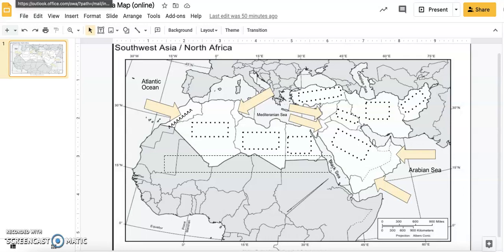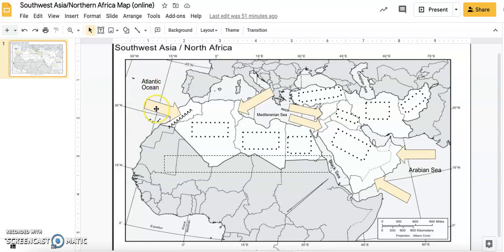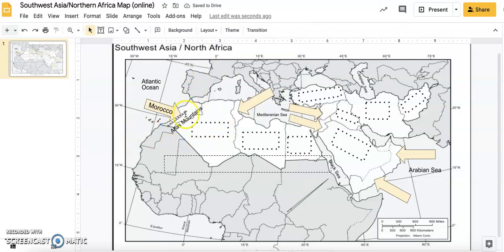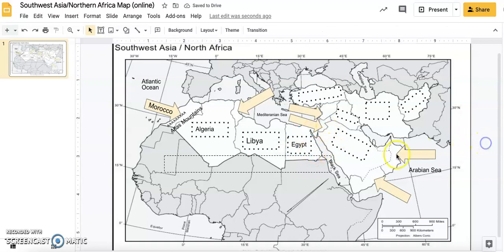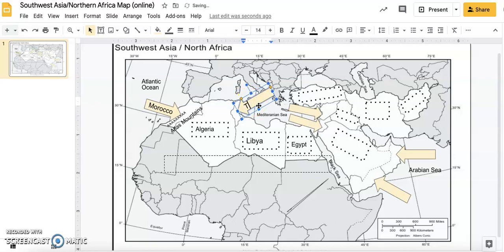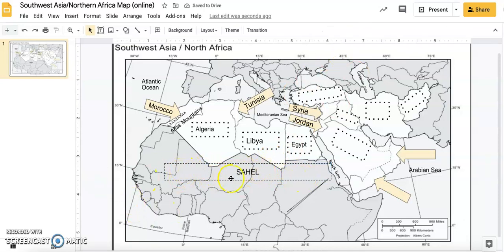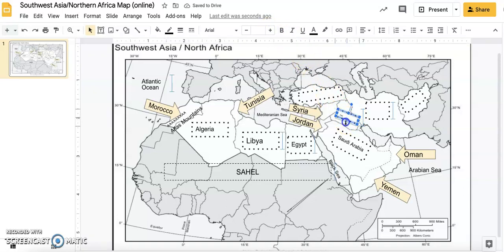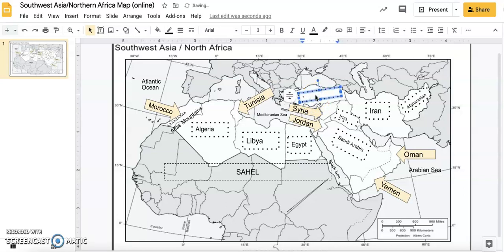Southwest Asia Northern Africa Geography